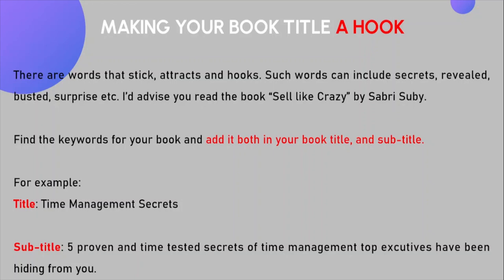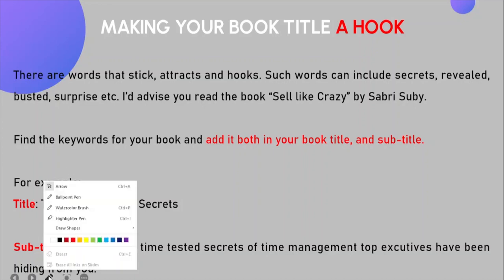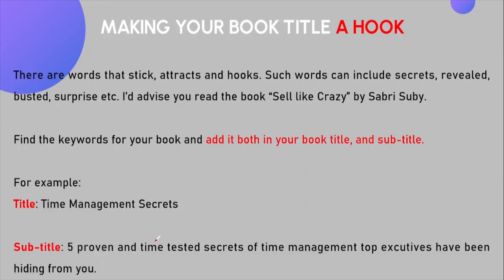Steps on creating a Kindle best seller